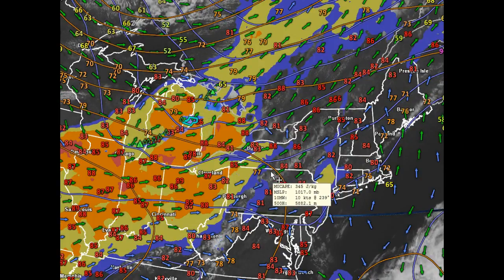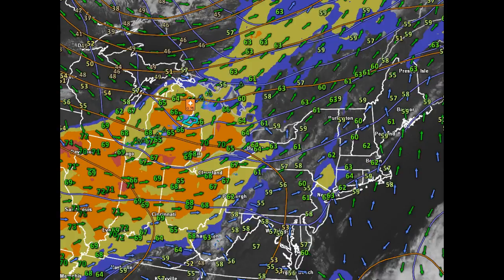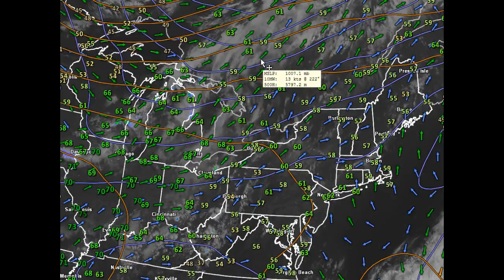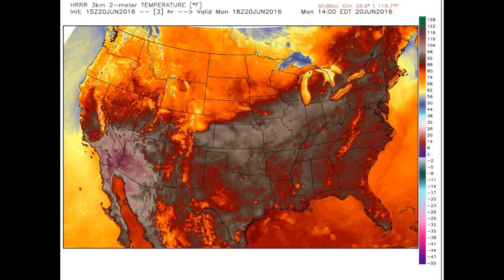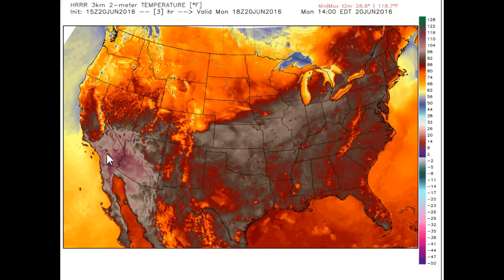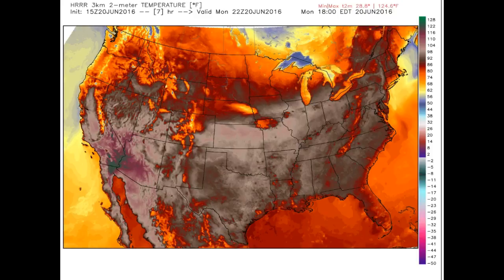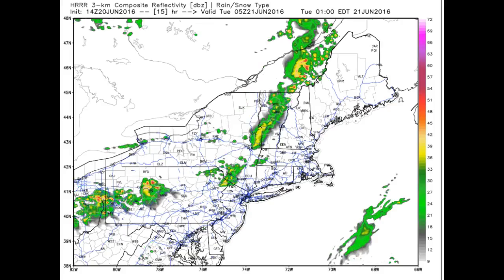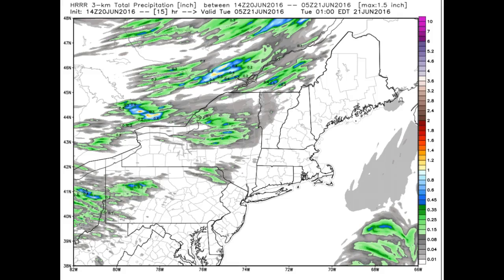Hot today - few storms tonight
TODAY: Hazy hot and increasingly humid with mostly sunny skies. A high in the upper 80s to lower 90s. Southwest breeze 10 to 15 mph.  (5)

Summer Solstice 6:34 PM late today
TONIGHT: Clouding up. Showers and scattered thunderstorms likely before midnight. Some storms with briefly heavy rain and gusty winds. Sticky. A low 60 to 65. Southwest breeze 10 mph shifting to westerly overnight.  (5)

TUESDAY: Skies becoming mostly sunny. Cooler and less humid. A high in the mid to upper 70s. Light west winds.  (5)